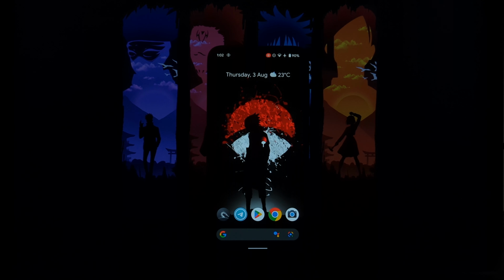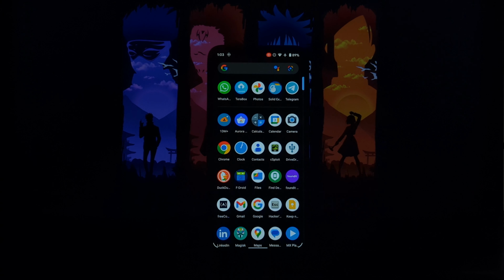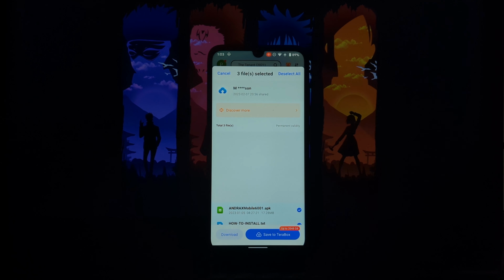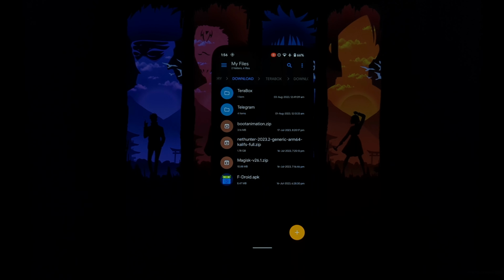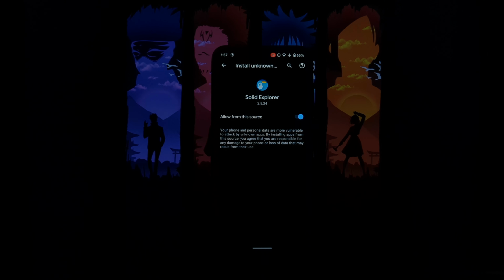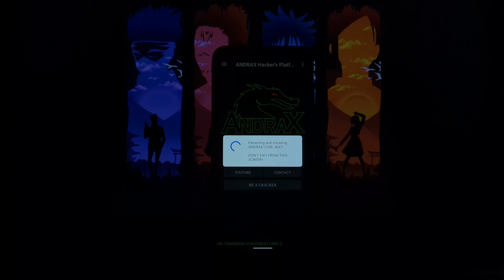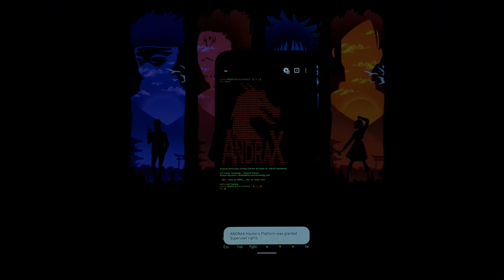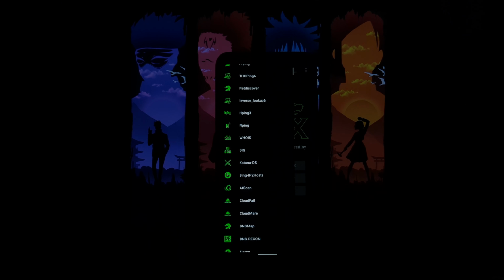How To Install Andrax V6 On Any Android Phone || ROOT REQUIRED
ANDRAX is the first and unique penetration testing platform developed specifically for Android smartphones, now available internationally. It has the ability to run natively on Android so it behaves like a common Linux distribution.

NOTE :- For Mediatek Processors Phone Try it on your risk as Andrax doesn't support on Mediatek processors

(LINKS WILL UPLOAD SOON)